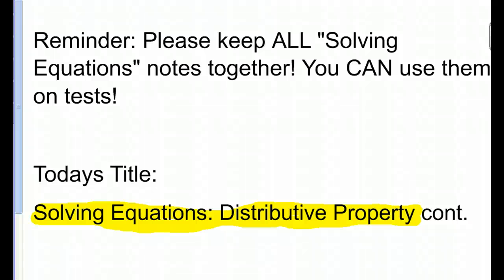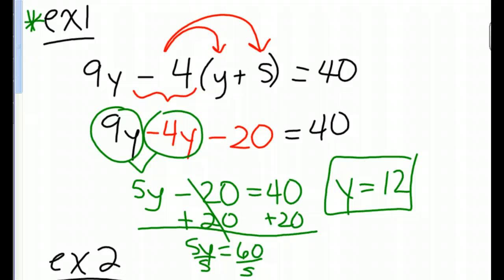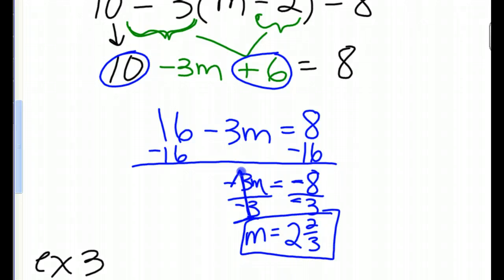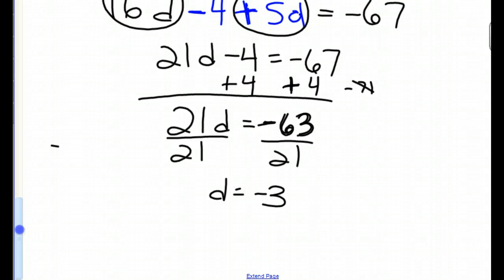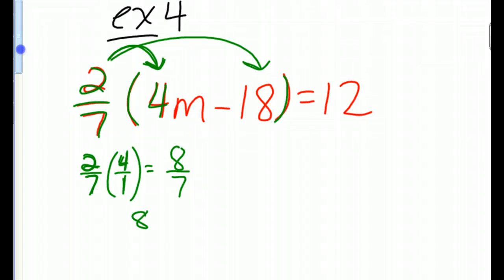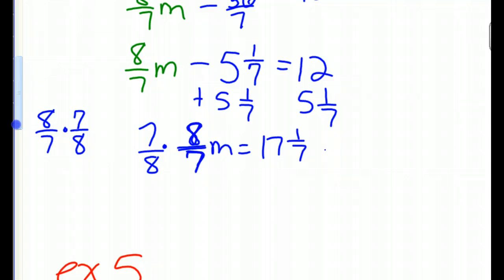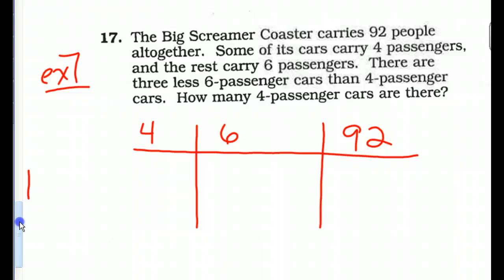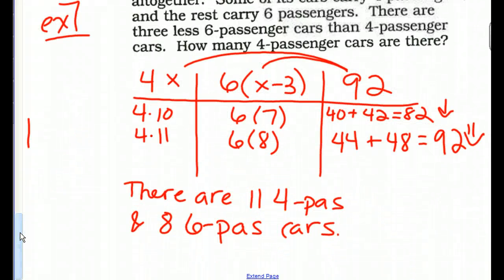Solving Equations: Distributive Property B